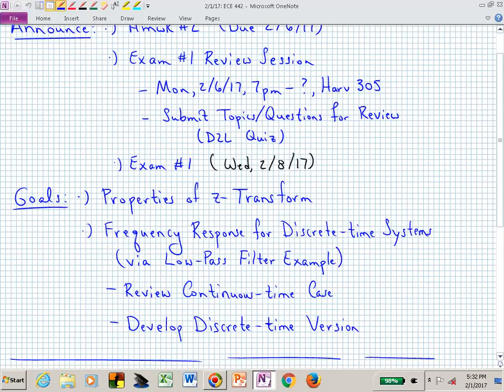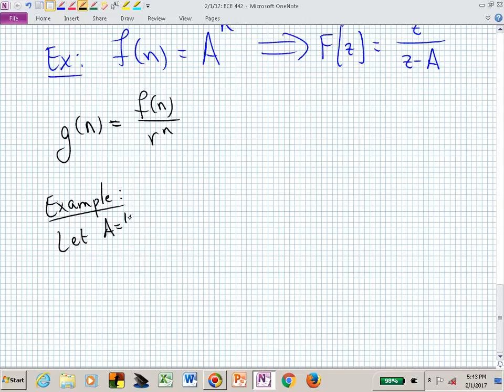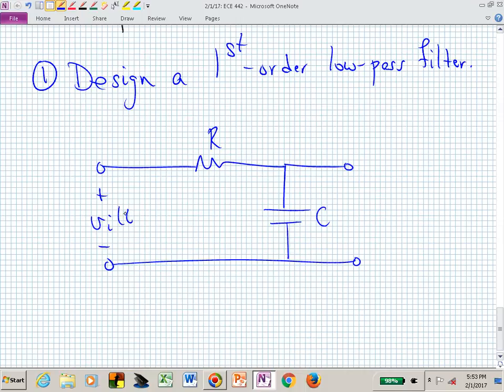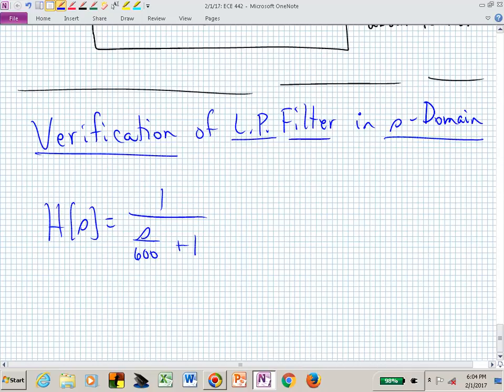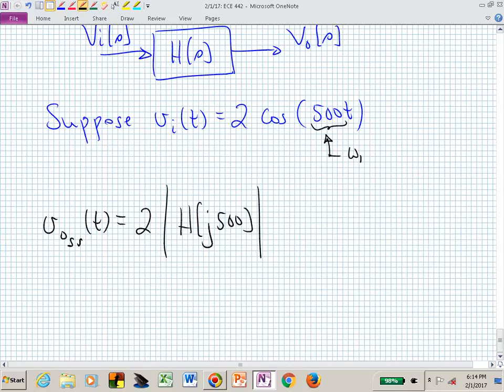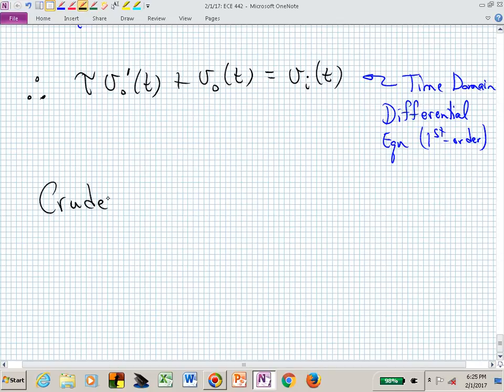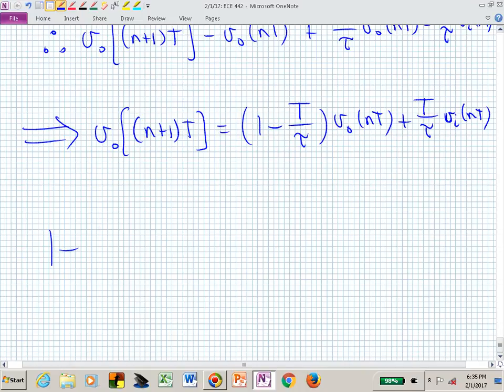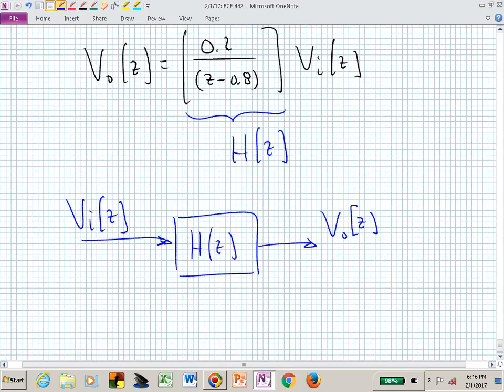ece442_vid2.3_02_01_2017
Video 2.3: z-Transform Theorems and Frequency Response Development.